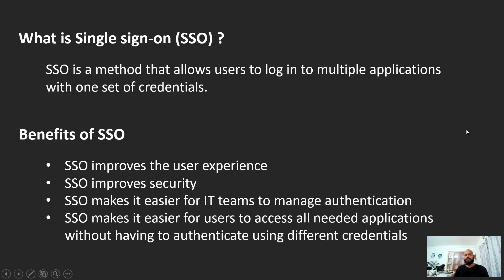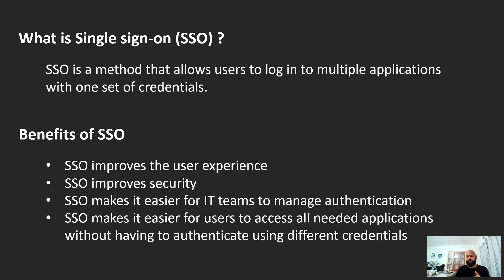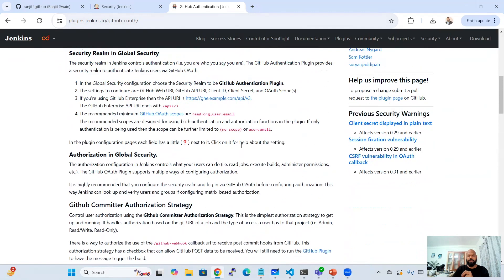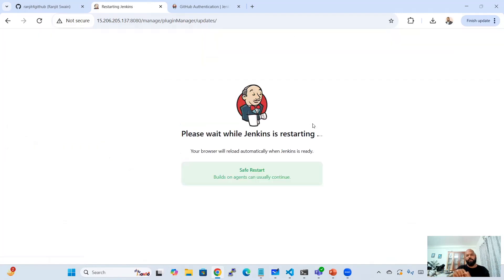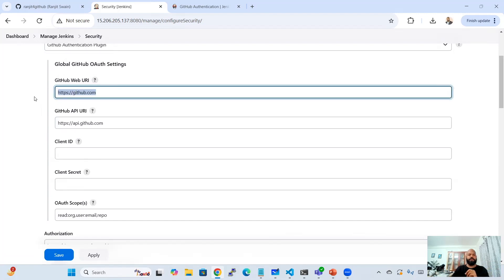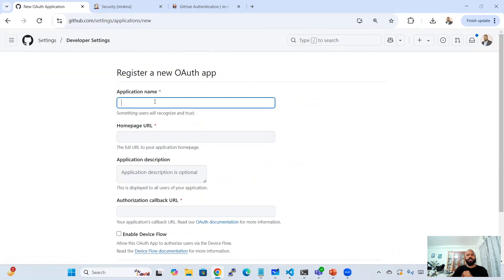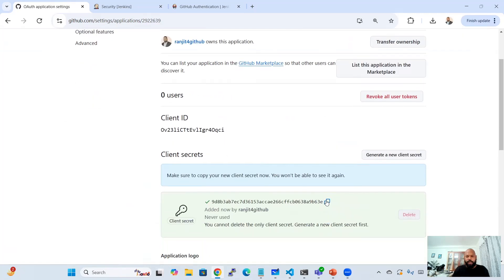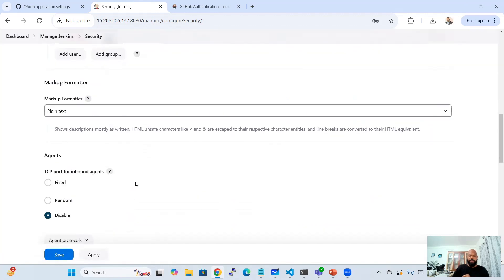Setup SSO in Jenkins using GitHub Oauth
Complete guidance on Single sign-on setup in Jenkins.